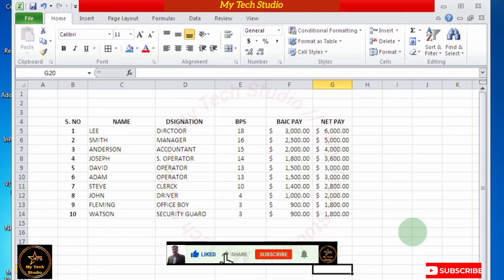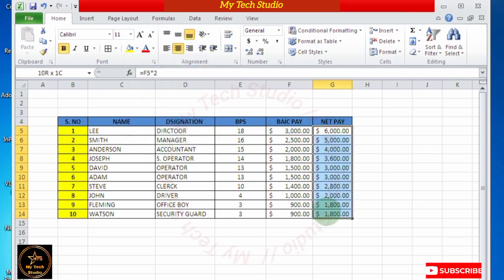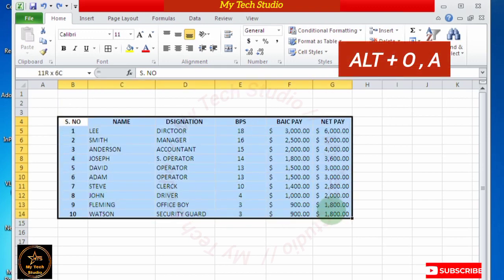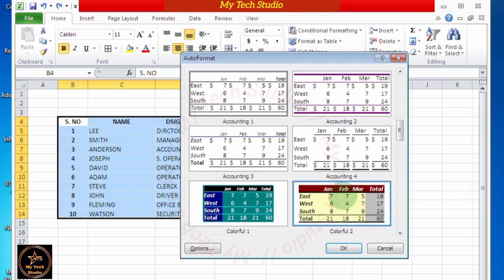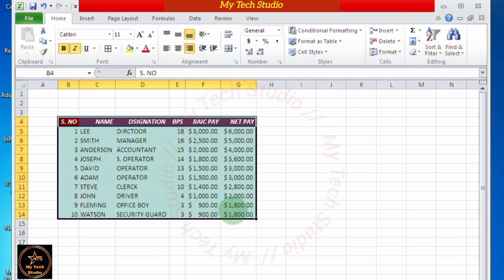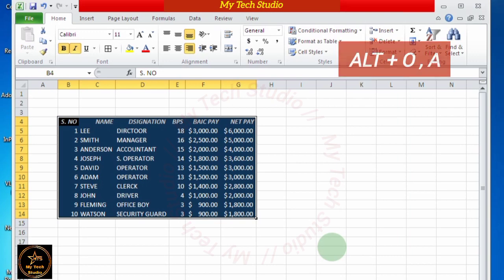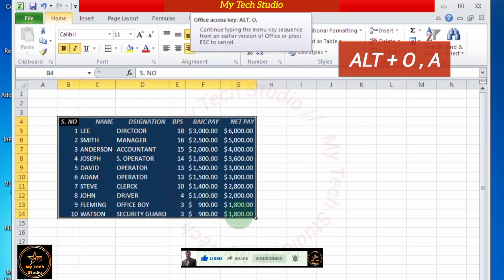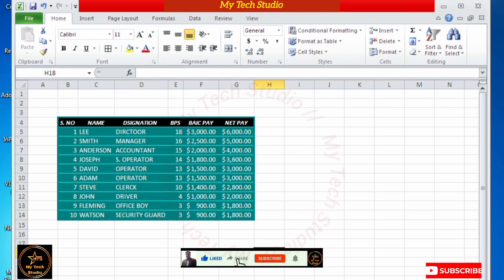Mastering Excel Tables Auto Formatting Made Easy || Excel Table Formatting: A Step-by-Step Guide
Hello dear learners in this video you will learn short keys to auto formate Table.  this is an interesting video because it is made for
"Mastering Excel Tables: Auto Formatting Made Easy!""Excel Table Formatting: A Step-by-Step Guide""Effortless Excel: Auto Format Tables Like a Pro!""Excel Mastery: Simplifying Table Formatting""Streamline Your Spreadsheets: Excel Table Auto Format Tutorial"